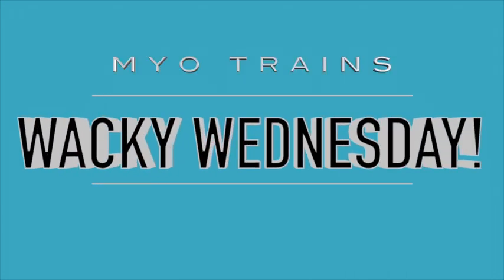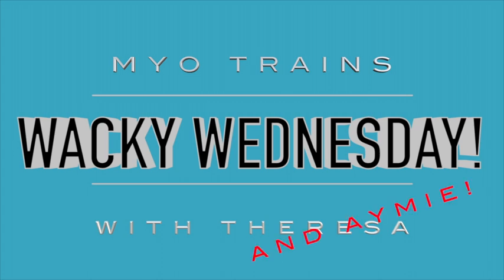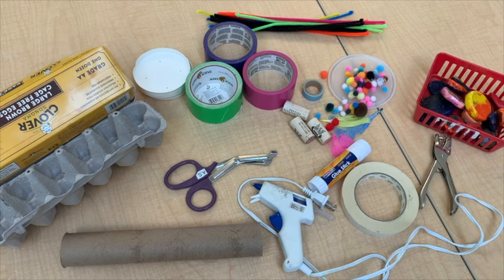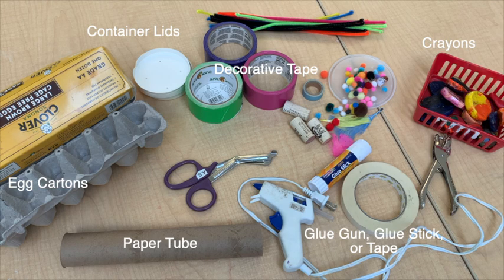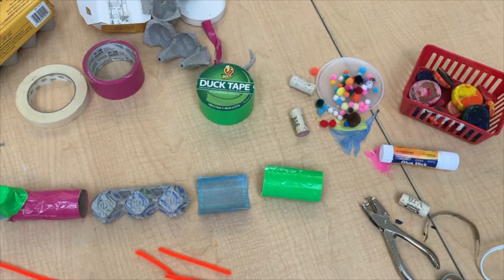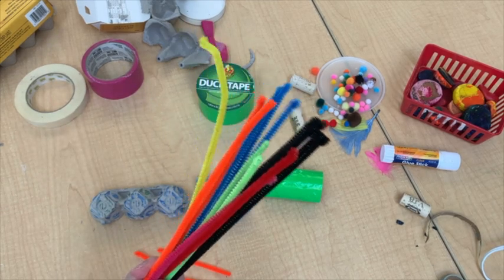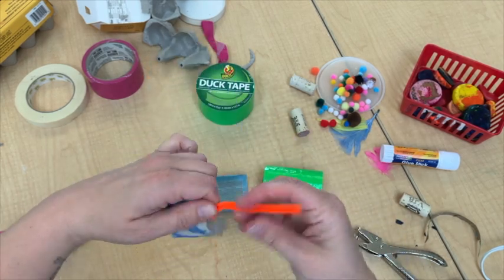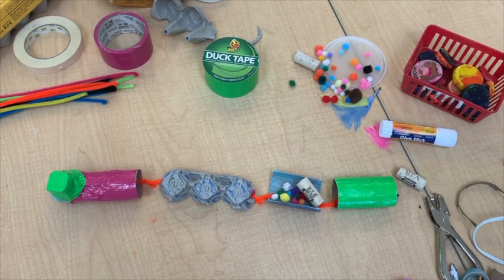Recycled Craft Project for Kids | DIY Trains | Wacky Wednesday Discoveries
Make your own trains out of things like toilet paper rolls, egg cartons, pipe cleaners, and more! What kind of train can you create from basic supplies that are lying around your house? 🚂